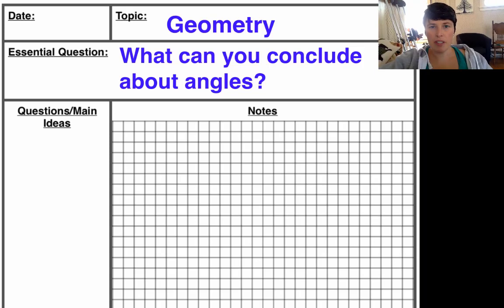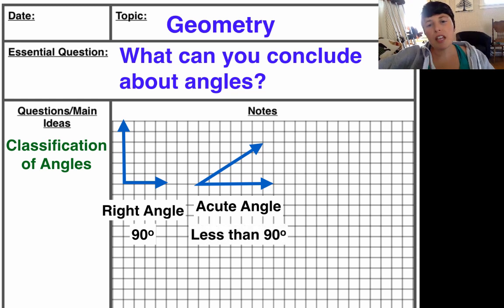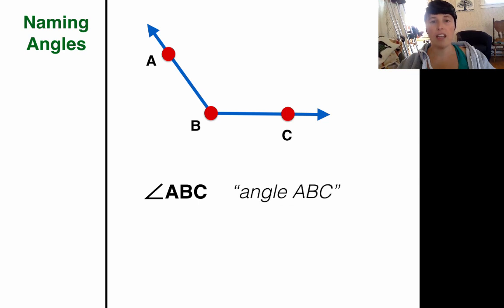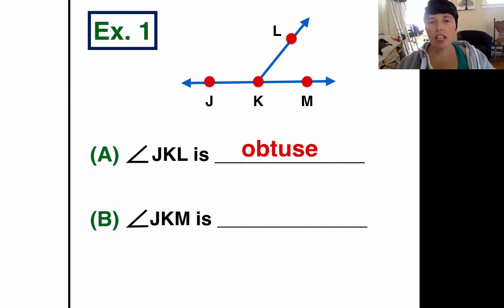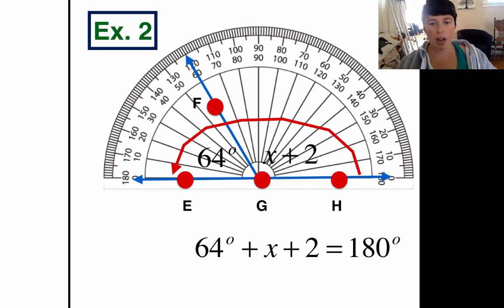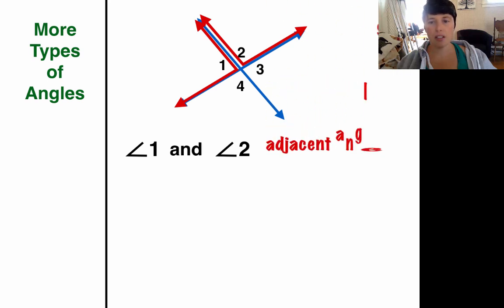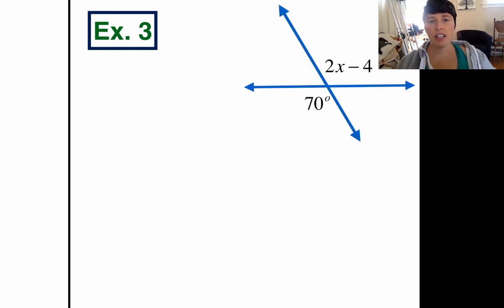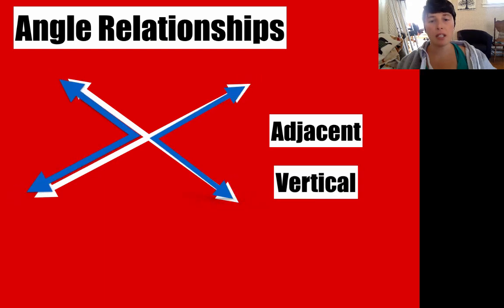Types of Angles